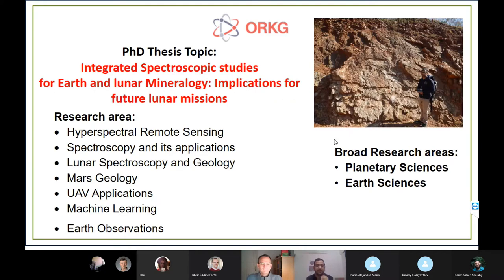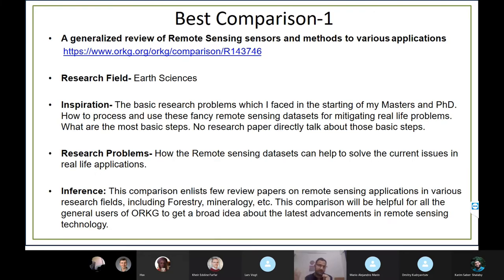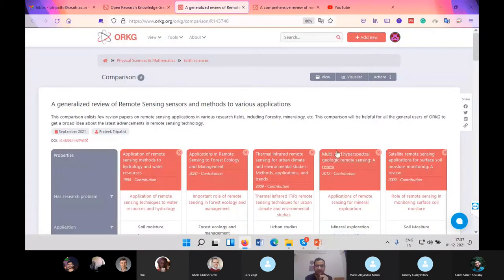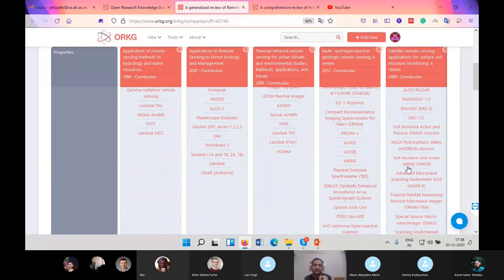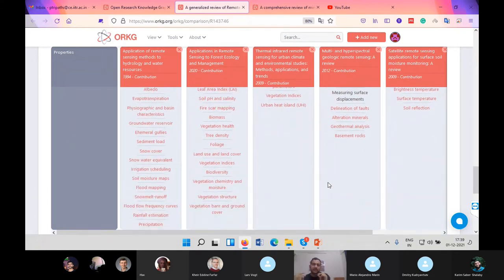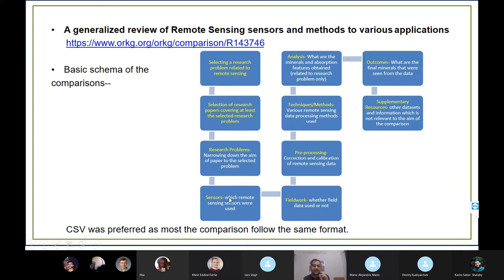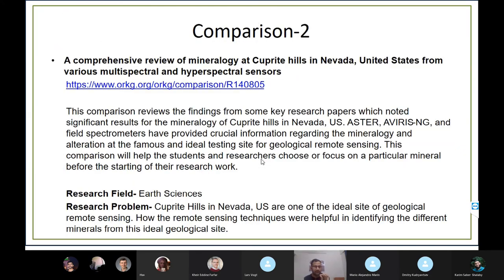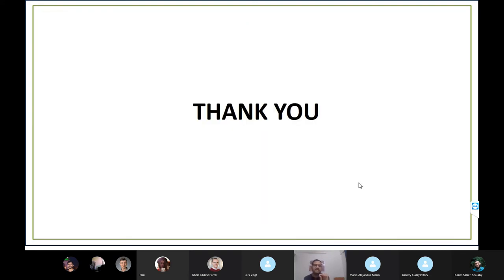Earth Sciences -Review of Remote Sensing sensors & methods to various applications- Prateek Tripathi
Research field:
Earth Sciences

Title:
A generalized review of Remote Sensing sensors and methods to various applications